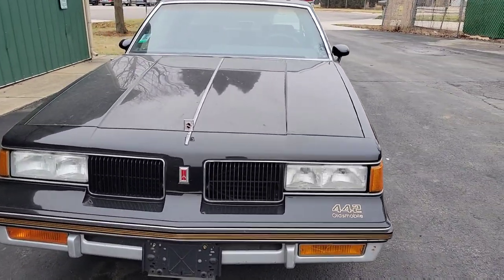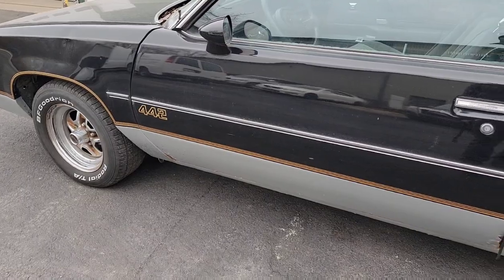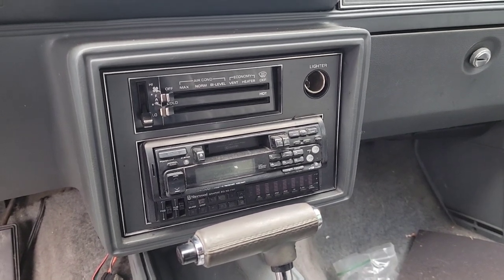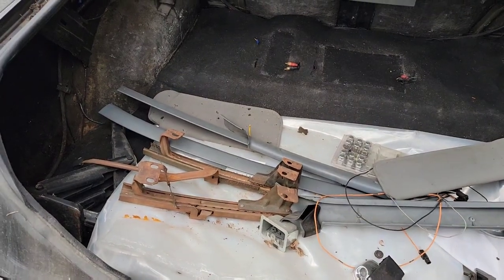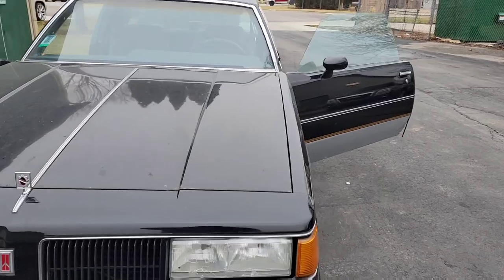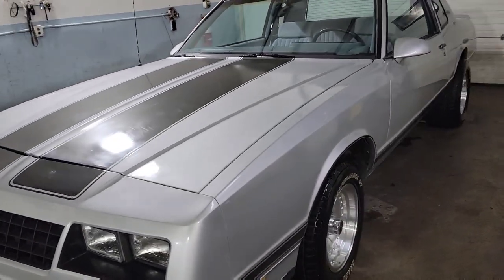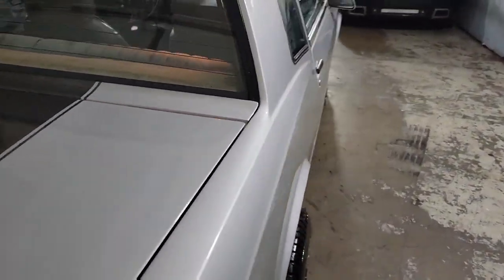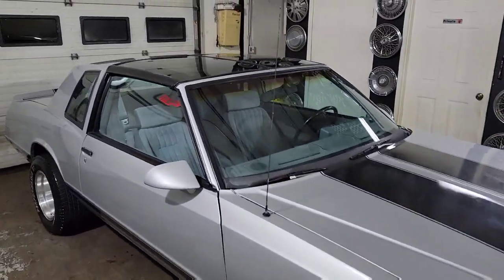Gus is back in the game with this one!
picking up my friend "gus" New toy a 1987 oldsmobile cutlass 442 and the monte carlo ss is ready